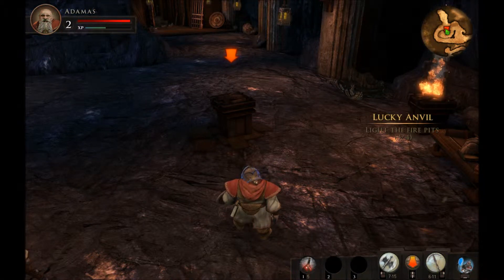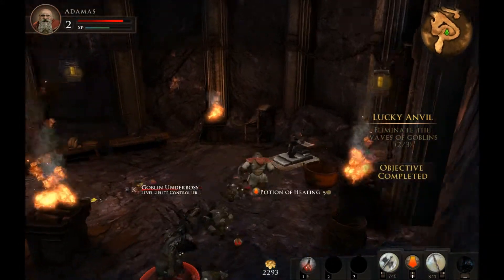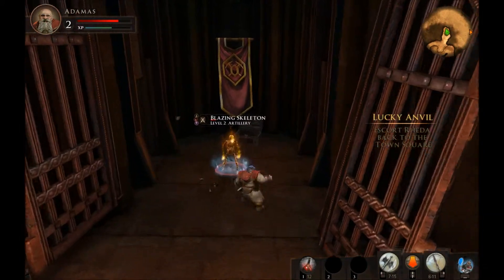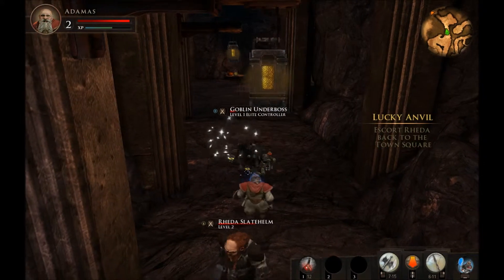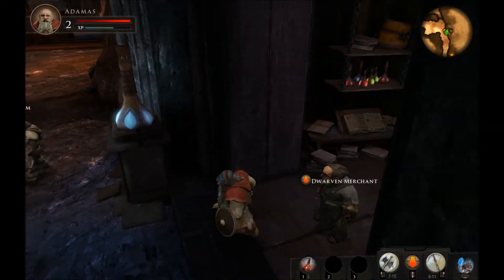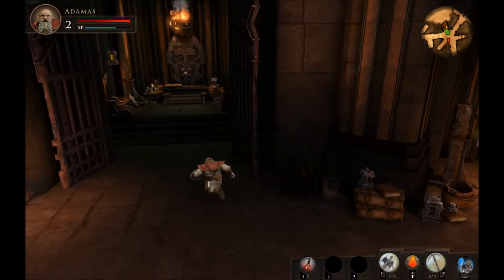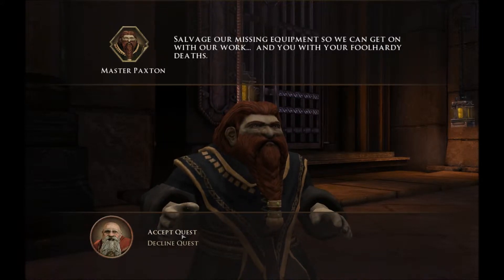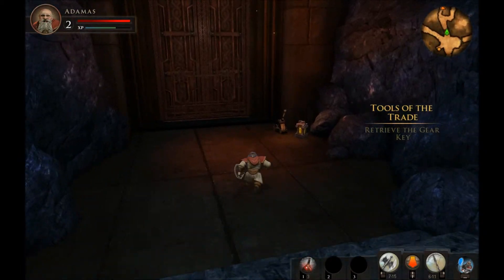Josiah Plays! Dungeons & Dragons: Daggerdale [Blind] [1080p] - Part 8 "More Like UNWORN Necklace"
IN THIS VIDEO:  We manage to successfully defend Rheda as he crafts our dubious reward and get him back to town, receiving a predictably lousy item in return for our considerable efforts, then turn right around and head back out in search of some new MacGuffin.

This is my fourth Let's Play series, in which I'll be playing the action role-playing game Dungeons and Dragons: Daggerdale, by Bedlam Games.  I'm playing with all graphics settings maxed, at 1680x1050 resolution.  Fraps was used for all recording, and Windows Live Movie Maker to make the videos for uploading.